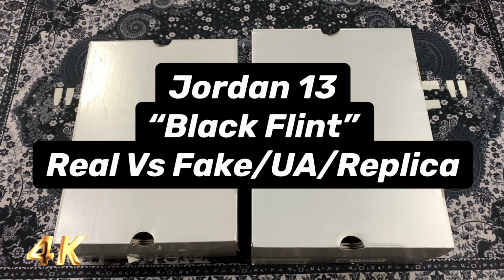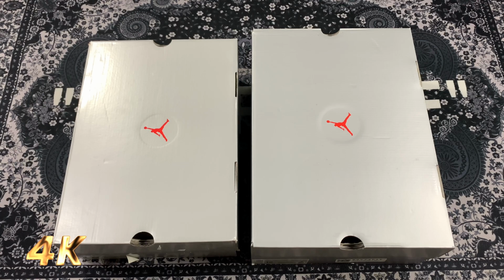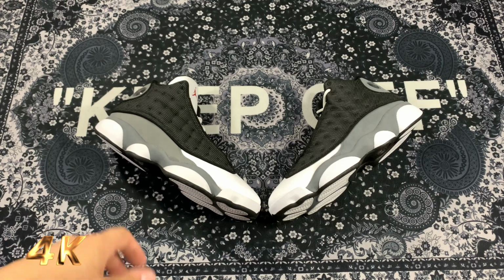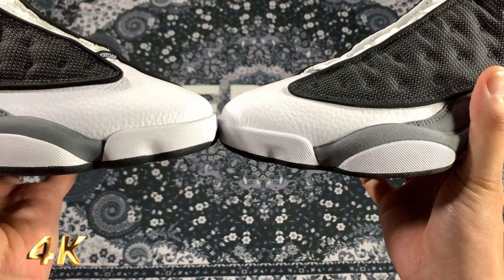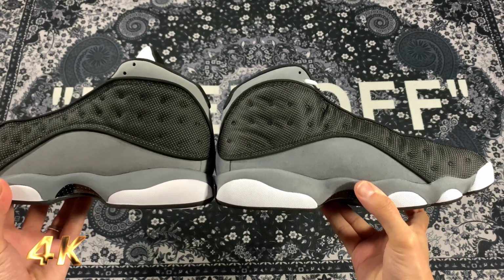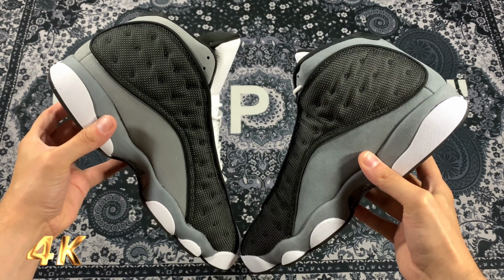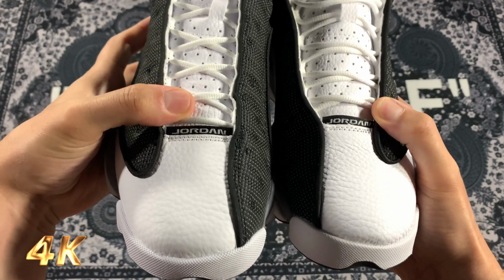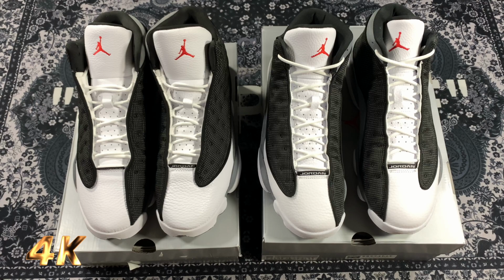🤯 Fake Vs Real Jordan 13 “Black Flint”